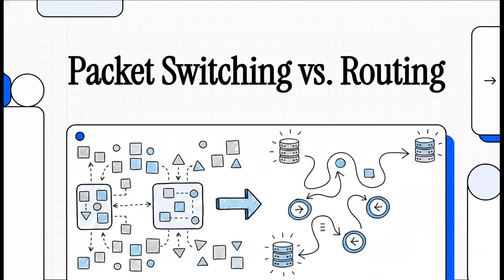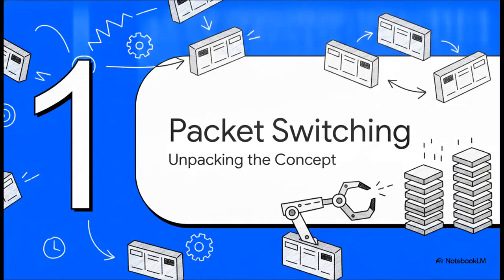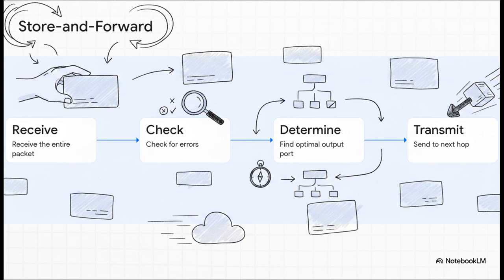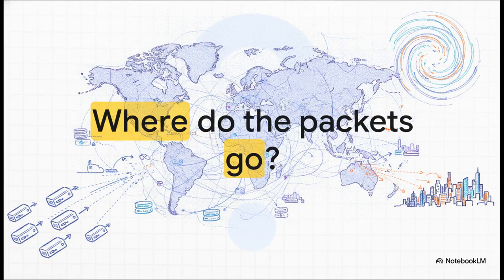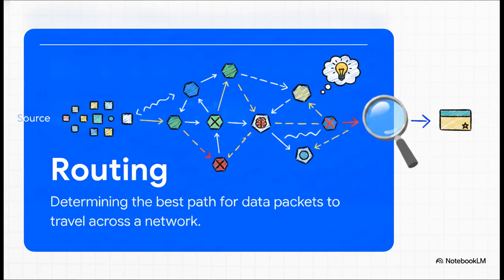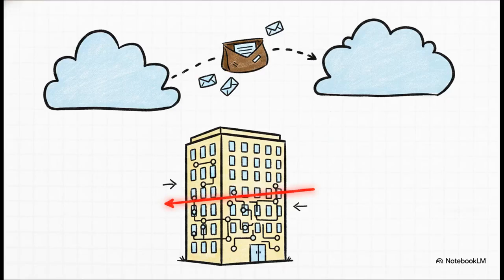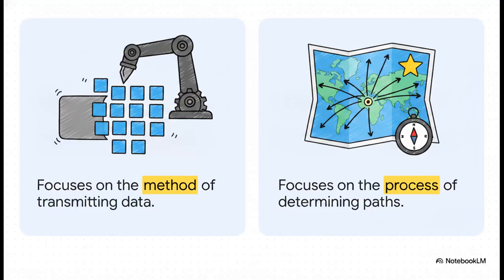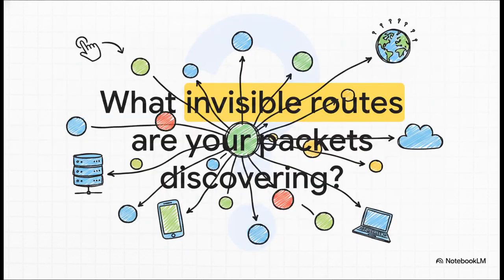7. Packet Switching vs Routing Explained | Computer Networks Made Easy 🌐🚀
How does the Internet deliver your messages, videos, and emails across the world in just seconds? 🌍📦

In this video, you'll learn the difference between **Packet Switching** and **Routing**, two of the most important concepts in Computer Networks. We'll explain how large amounts of data are divided into small packets and how routers intelligently choose the best path to deliver those packets across the Internet.

You'll also understand how Packet Switching and Routing work together at **Layer 3 of the OSI Model** to make the Internet fast, reliable, and scalable.

🚀 In this video you'll learn:
✅ What Packet Switching is
✅ What Routing is
✅ Packet Switching vs Routing
✅ Why data is divided into packets
✅ How routers select the best path
✅ Layer 3 (Network Layer) explained
✅ Packet forwarding process
✅ Internet communication workflow
✅ Real-world networking examples
✅ Interview and exam questions

💡 Real-world applications:
• Internet Communication
• Cloud Computing
• Enterprise Networks
• ISP Networks
• Data Centers
• Email Delivery
• Video Streaming
• Online Gaming
• VoIP Communication
• Telecommunications

🛠️ Technologies Covered:
• Packet Switching
• Routing
• OSI Model
• TCP/IP
• IP Addressing
• Routers
• Network Layer
• Internet Protocol (IP)
• Cloud Networking
• Computer Networks

👨‍💻 Perfect for:
• Computer Science Students
• CCNA Aspirants
• GATE CSE Students
• Network Engineers
• Cloud Engineers
• DevOps Engineers
• Software Developers
• IT Professionals

If you're studying Computer Networks, Cloud Computing, AWS, Azure, Cisco CCNA, DevOps, Cybersecurity, or IT Infrastructure, this tutorial will help you master one of the core concepts behind modern networking.

📚 Topics Covered:
• Packet Switching
• Routing
• Network Layer
• OSI Model
• TCP/IP
• Routers
• IP Addressing
• Computer Networks
• Cloud Computing
• Internet Communication
• CCNA